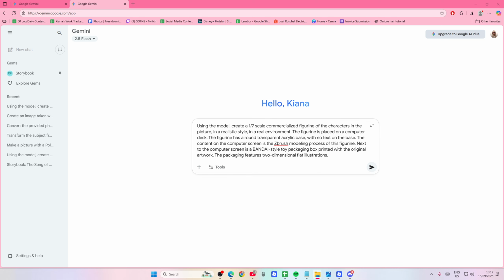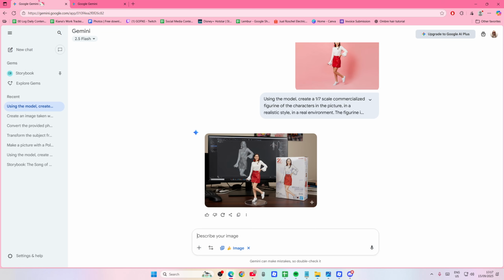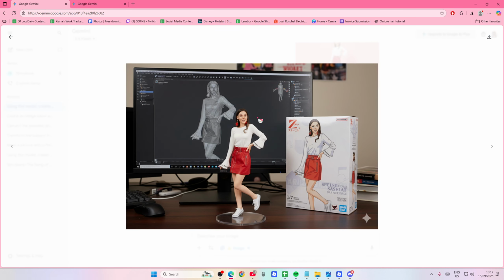💲⚡️ How to make ai 3d figure trending photo in Gemini | Instagram trending ai 3d photo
Want to jump on the latest Instagram trending AI 3D photo craze? 🚀 In this tutorial I’ll show you exactly how to use Google Gemini AI to create a super-shareable 3D figure nano banana photo that pops on social media. 🤩

Prompt: Using the model, create a 1/7 scale commercialized figurine of the characters in the picture, in a realistic style, in a real environment. The figurine is placed on a computer desk. The figurine has a round transparent acrylic base, with no text on the base. The content on the computer screen is the Zbrush modeling process of this figurine. Next to the computer screen is a BANDAI-style toy packaging box printed with the original artwork. The packaging features two-dimensional flat illustrations.

✅ Step-by-step 3D photo creation
✅ Best Gemini AI prompts & settings ⚡️
✅ Tips to make your AI pics go viral on Instagram 💎

💬 Comment which crazy 3D idea you’ll try next!
👍 LIKE if you love AI hacks
📤 SHARE so your friends can create their own viral pics!